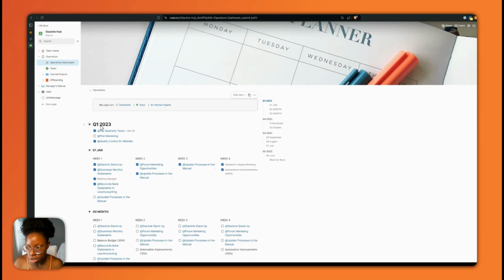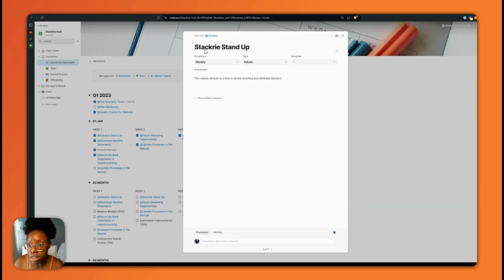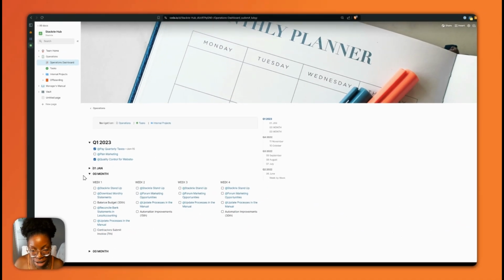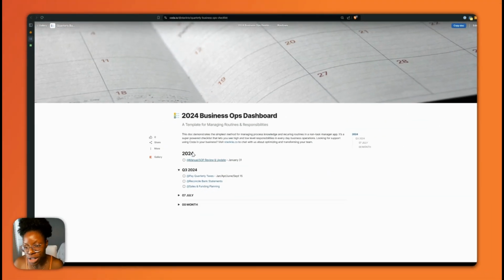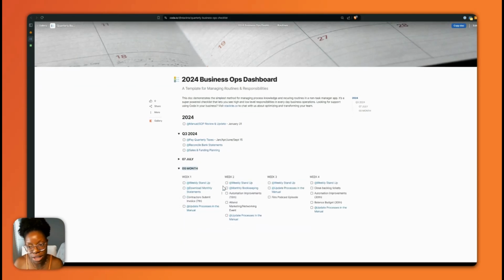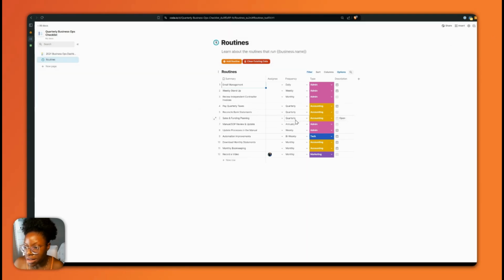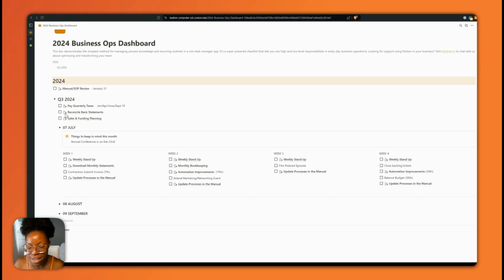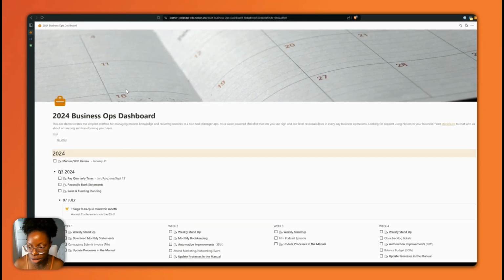How to organize Your Business Using Checklists (In Coda or Notion)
In this video I walk you through the simplest system EVER for organizing your business- the checklist. I've made a slight upgrade to the standard checklist to give teams what they need to keep things simple when managing SOPs and routines in Coda or Notion.
These changes helped me gain visibility on recurring tasks in Coda (or Notion) even without a native rescheduling function.

Coda - an all-in-one platform that blends the flexibility of docs, structure of spreadsheets, power of applications
Notion - an all-in-one collaborative workspace that I think of as a digital bullet journal

I'm a NYC-based Digital Operations Consultant. Visit stackrie.co to chat with me about optimizing and transforming your team.